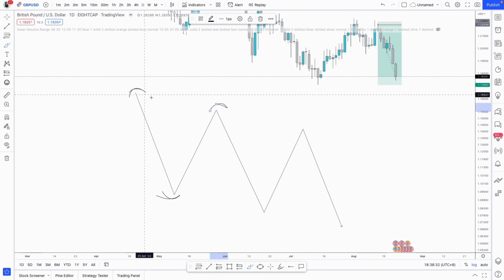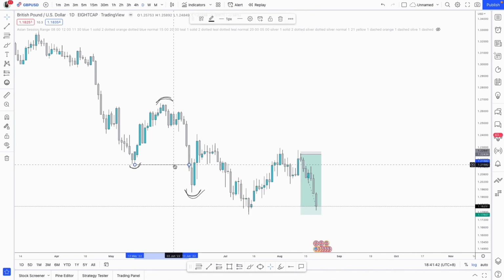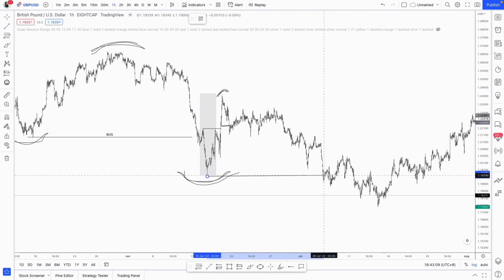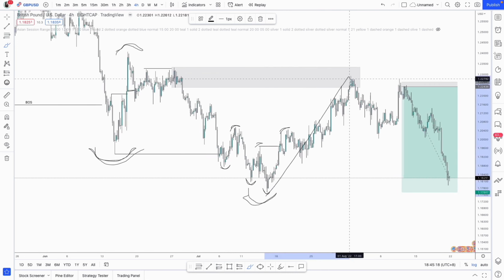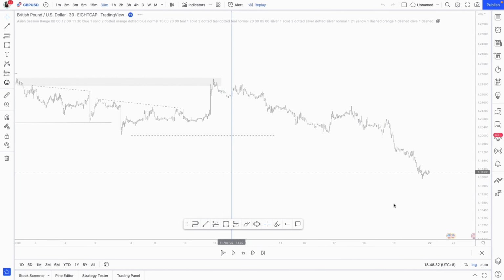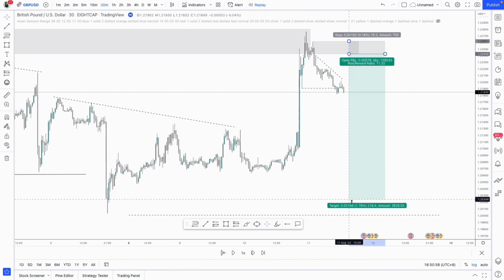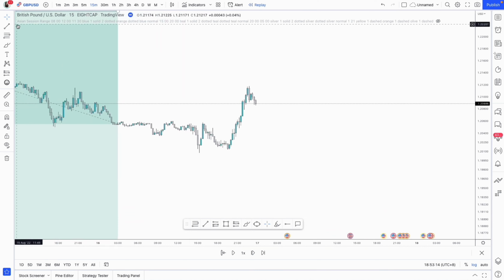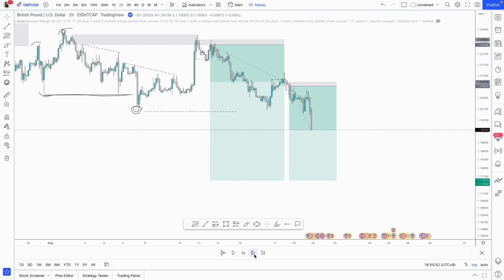Unlimited advanced market structure pro swing trading strategy | smart money concepts